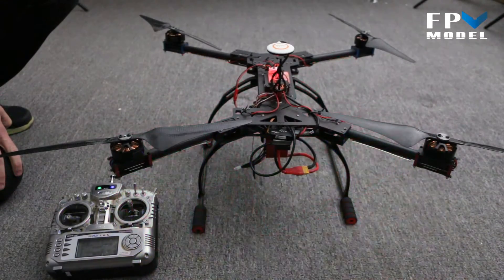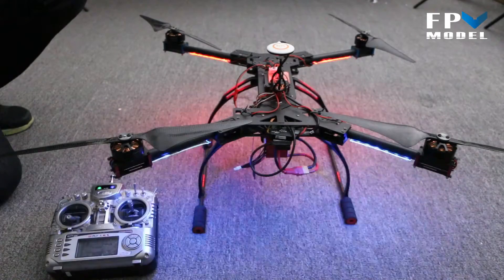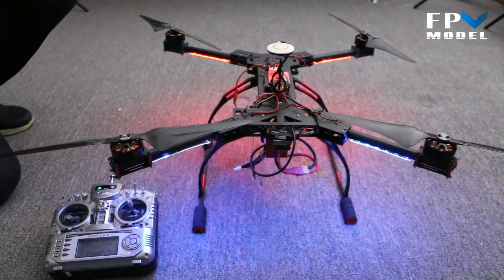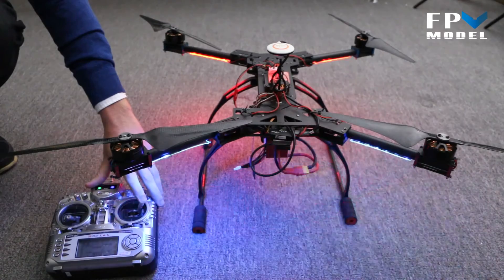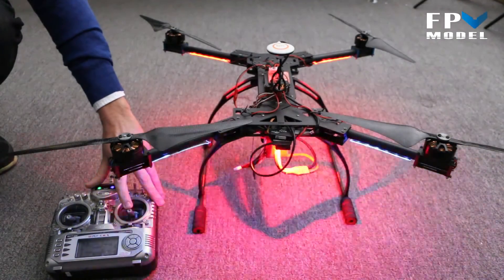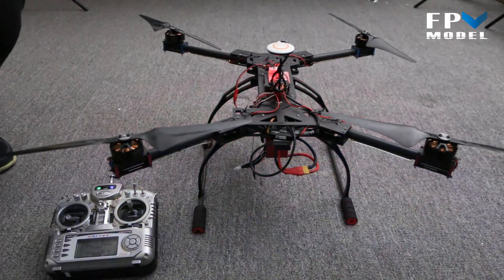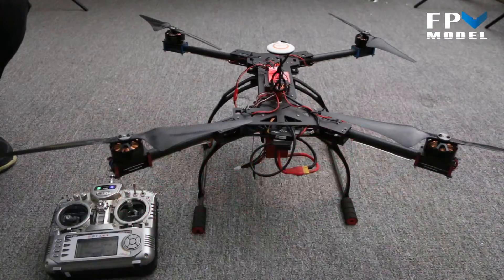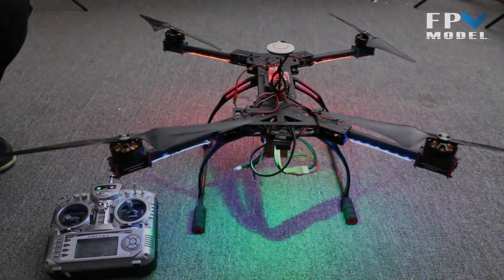LED control Board for Multi-rotors. Enjoy night flying with directional lighting!!!!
In this video you can see how the directional lighting works for flying multi-rotors.